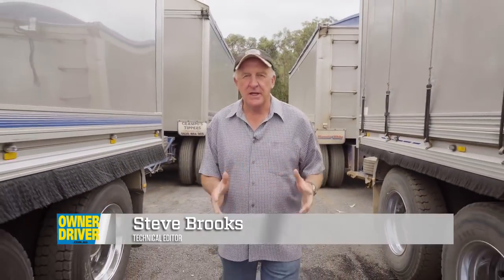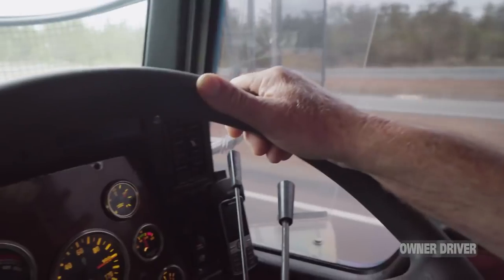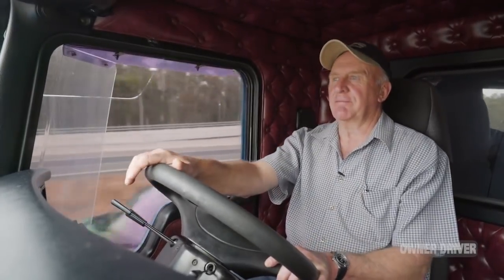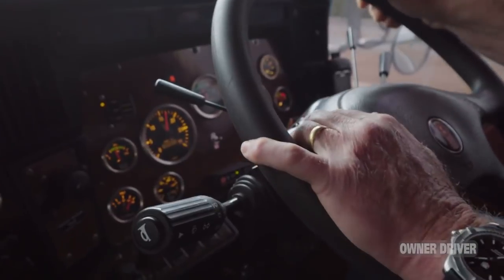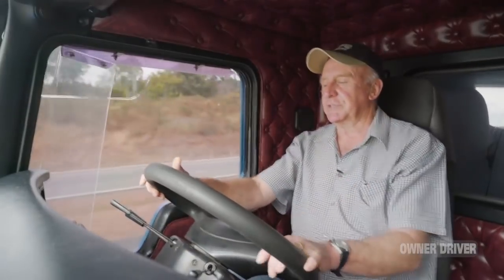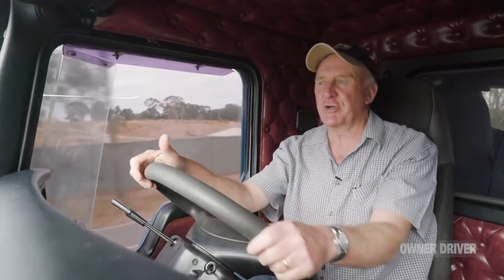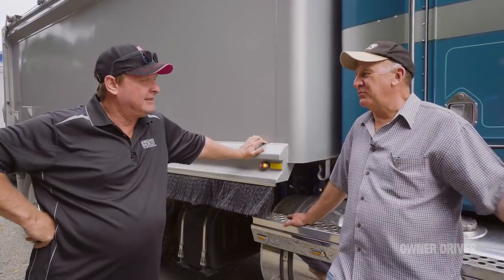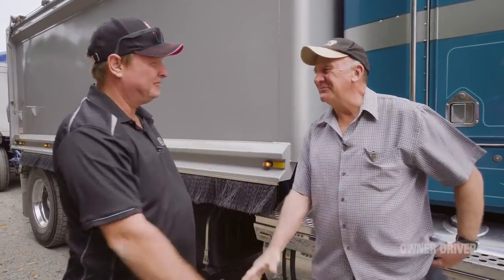Cummins X12 engine full review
As the saying goes, it’s not the size of the dog in the fight but rather the size of the fight in the dog, and therein is the essence of the Cummins X12. Small in stature, it is an engine punching well above its weight. Literally! Yet despite an extensive test program and growing demand, it’s a pocket performer still looking for a truck to call home